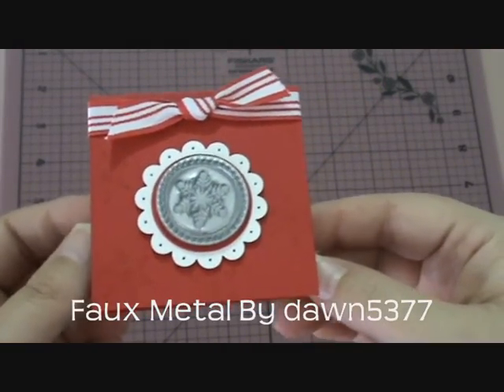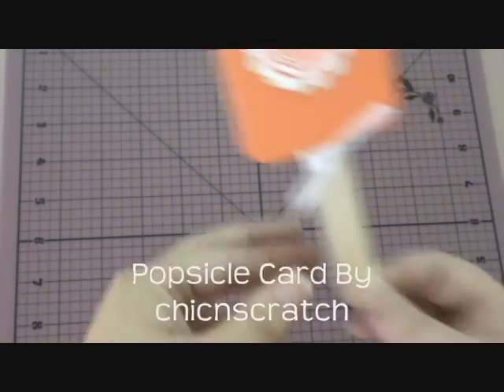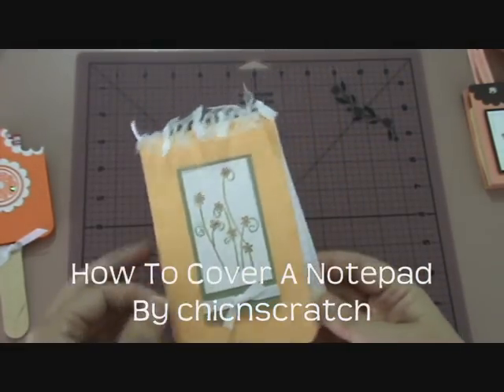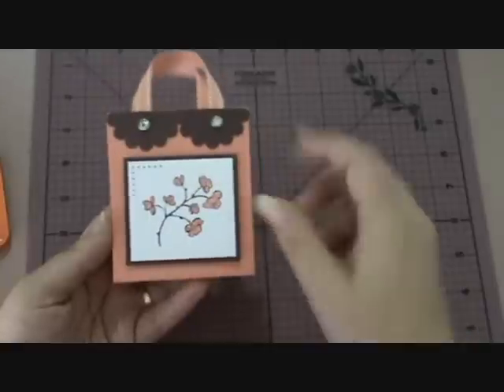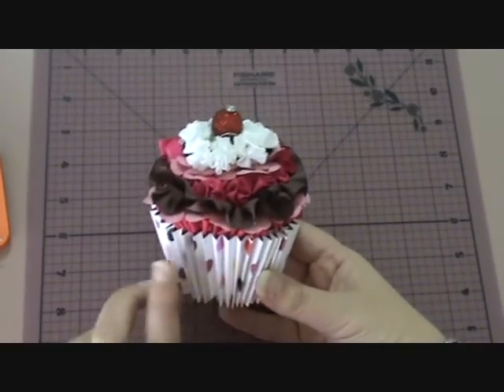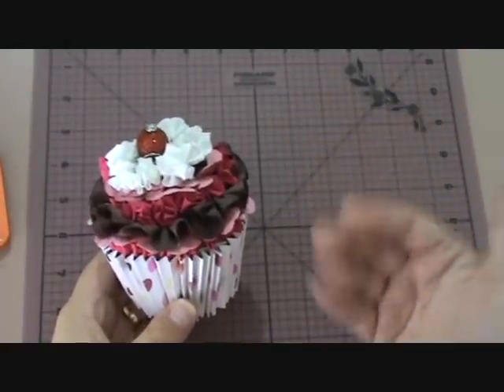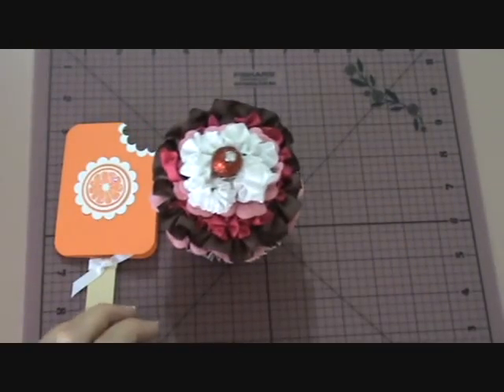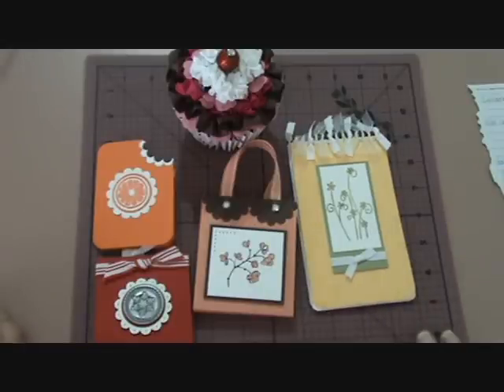A Few Of My Favourites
Hi Guys,
Just a quick video showing you some of my favourite projects I made from watching some amazing and talented stampers from their YouTube tutorial videos.

Check out their great channels, here's the links to their videos

for more of my paper craft projects.

Take Care,
Kylie XX